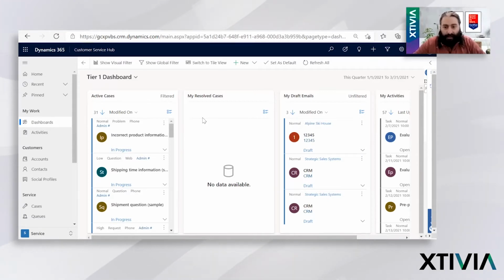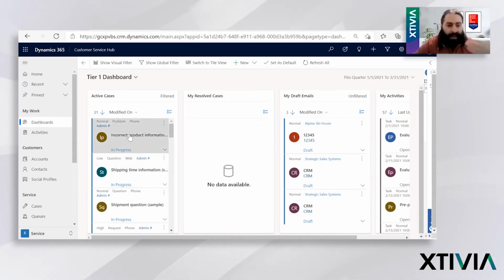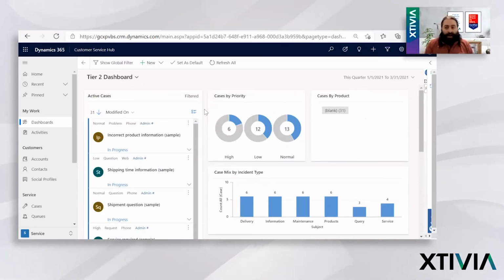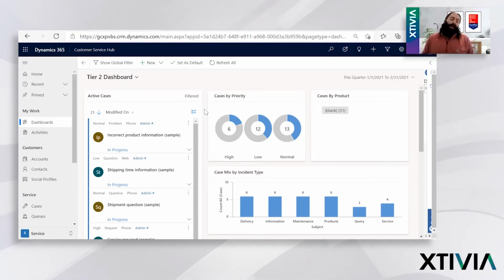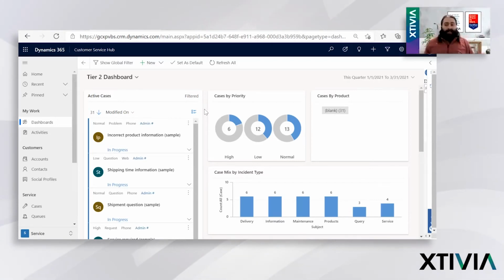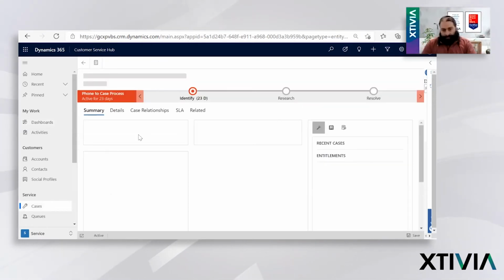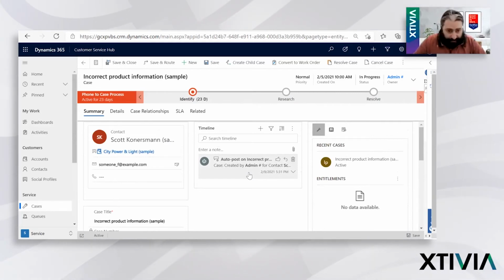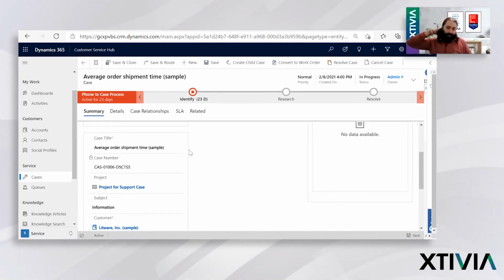CRM Snacktime Snippet #4 | Customer Service Hub | Microsoft Dynamics 365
Join us for this Snacktime Snippet detailing the Customer Service Hub of Microsoft Dynamics 365.